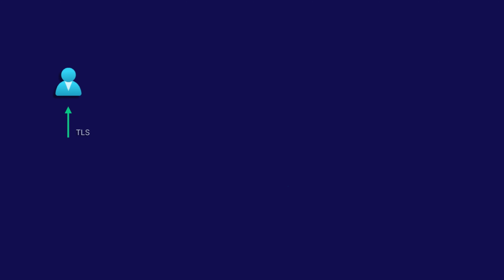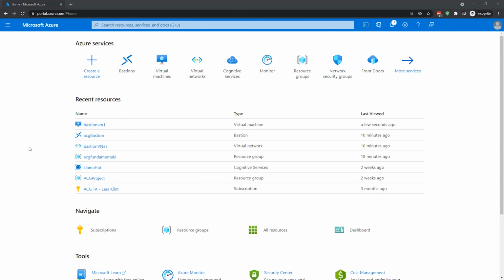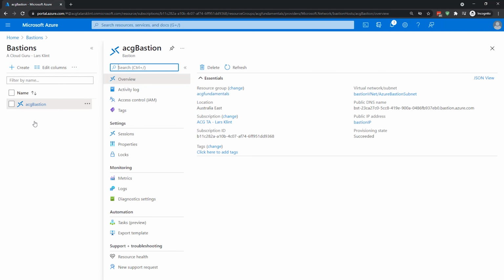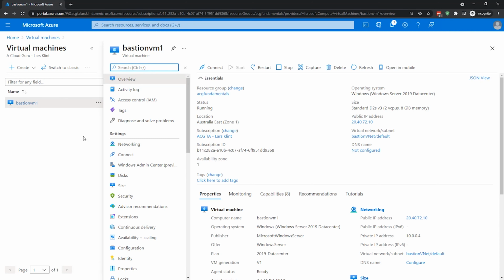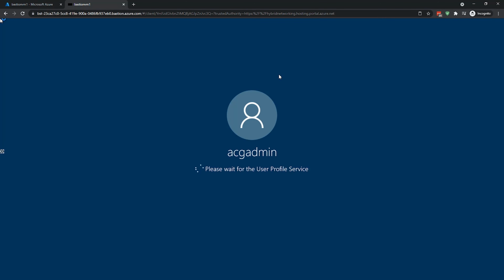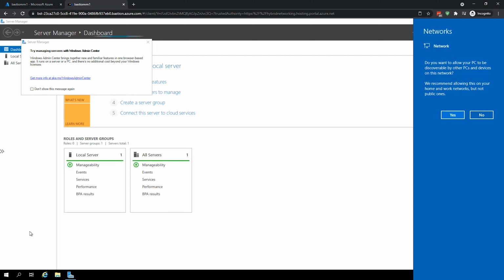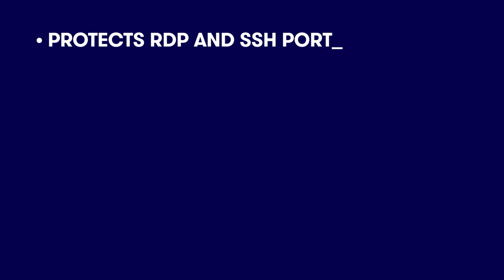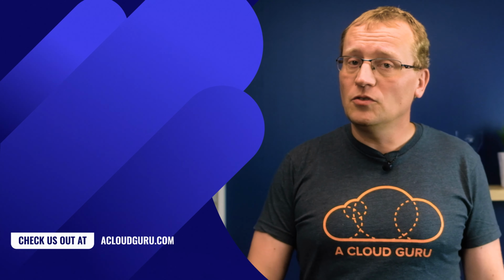How to remote login with Azure Bastion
We rely on Virtual Machines (VMs) for applications to run, users to connect, databases to function and so much more. To securely open a remote desktop session into one of your Azure instances, without accessing the public Internet, there's Bastion. In this ACG Fundamental, you'll learn the basics of Bastion, how it's different to an RDP,  and how it can eliminate one of the most exposed attack vectors to your Virtual Machine.

00:00 What is Azure Bastion?
00:33 How does Bastion work?
01:07 How is Bastion different to RDP?
04:00 A recap of the Bastion benefits

Resources:
What is Azure Bastion